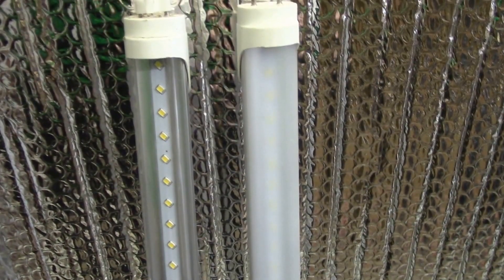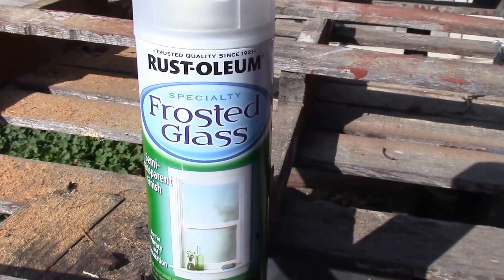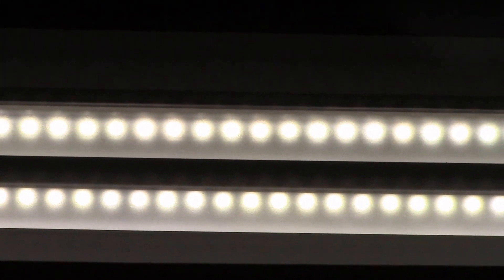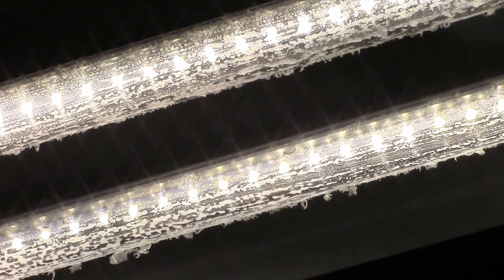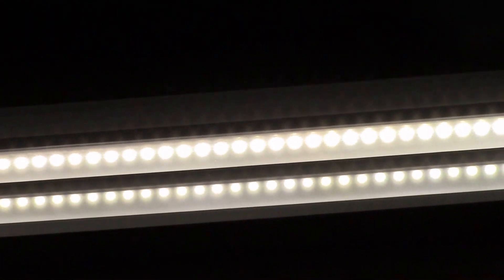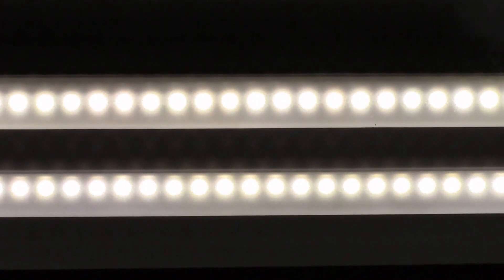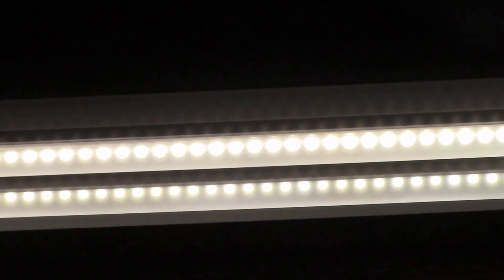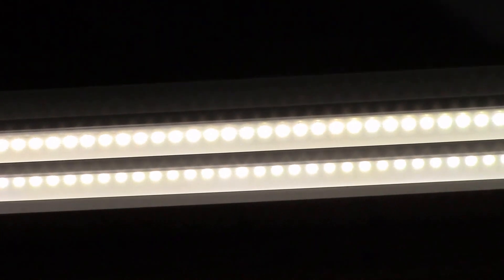T12 Fluorescent to T8 LED Conversion, Part 4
Let's convert some clear LED tubes to a frosted finish.

And I've been running these frosted T8 LED lights since Jan. 2015 with no change in the appearance of the frosted coating.  I used the Rustoleum Frosted Glass Spray:

If you are using LED tubes in a fixture with a built-in diffuser, then the clear tubes are fine, but if using them in an open fixture, like I am, be sure to either get the frosted tubes or frost them yourself.

In the next video, I'll demonstrate how the light fixture can run with less than a full complement of tubes:

And I'll show some already frosted tubes in my next conversion and there's not a lot of difference in the appearance aside from the frosted coating being inside the lens instead of outside.

SOUNDTRACK:
Lousiana Fairytale by Austin Rogers